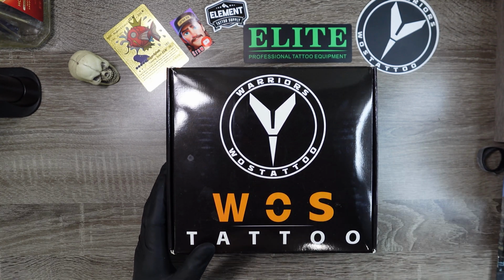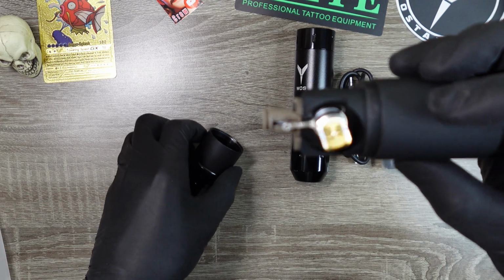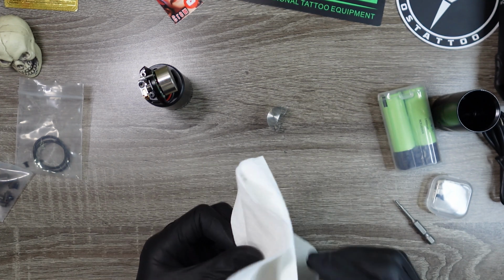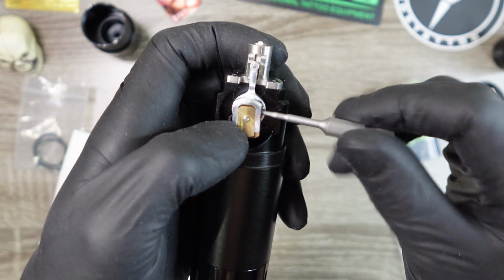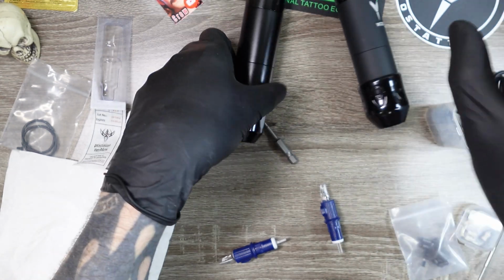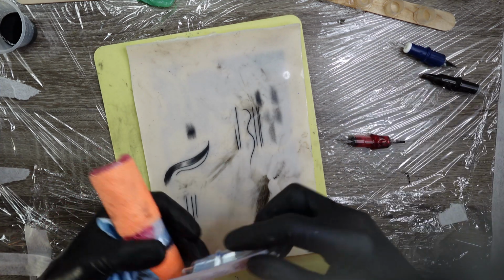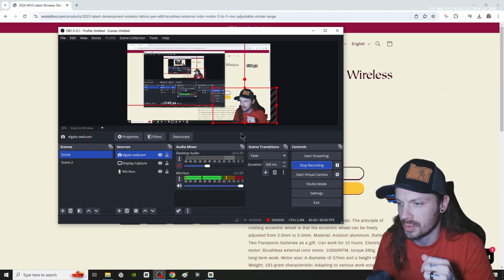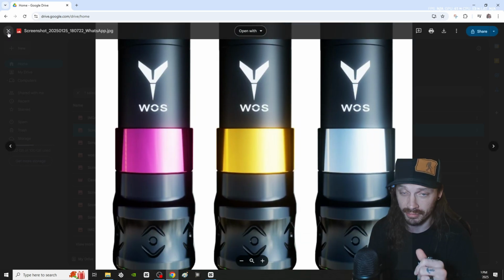WOS E70 - Long Form Tattoo Machine Review - Warriors Tattoo Supply